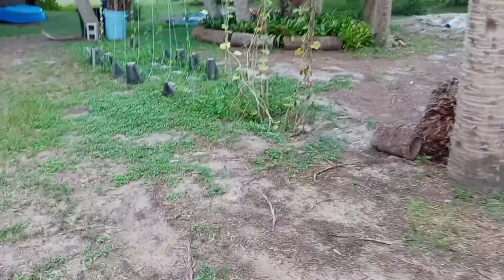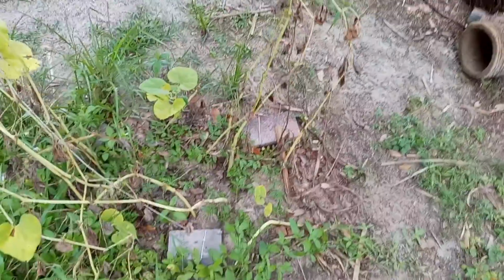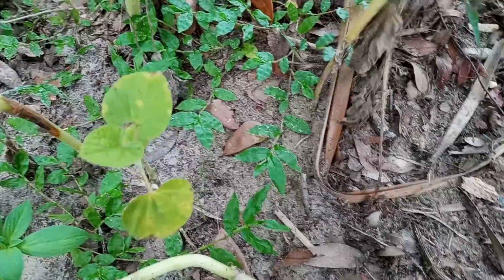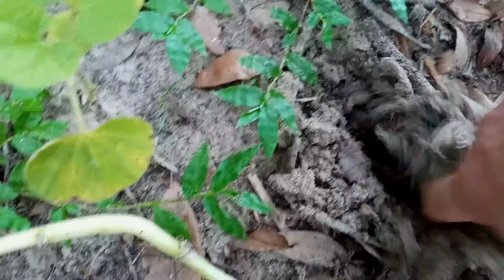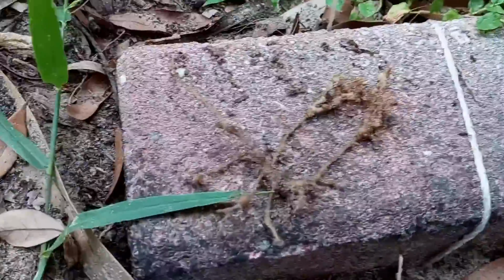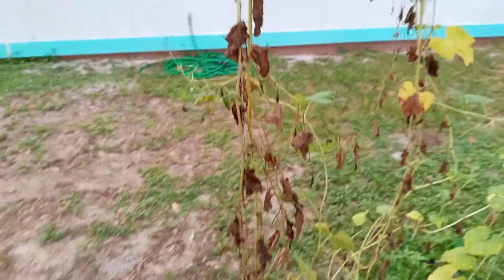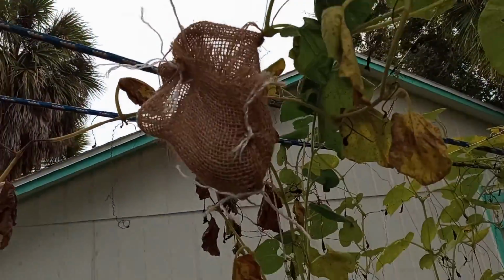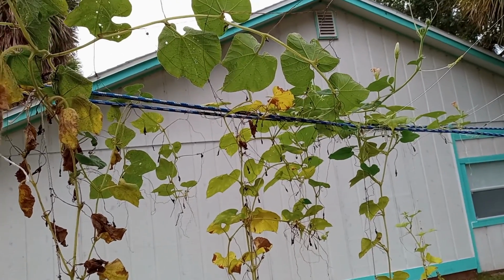Birdhouse Gourd Progress Report 9-1-22